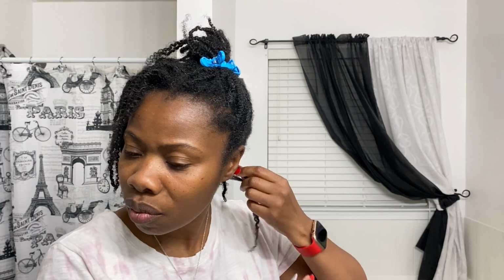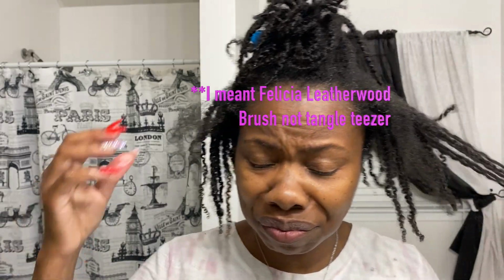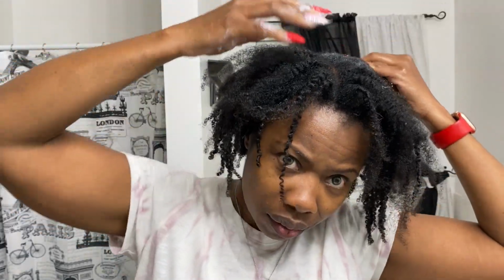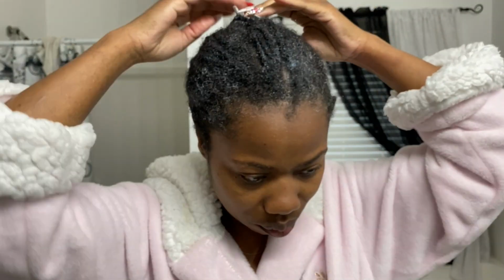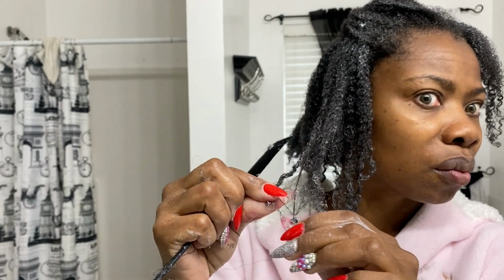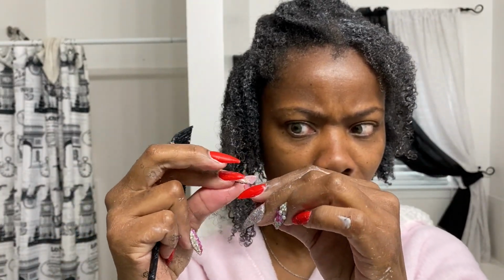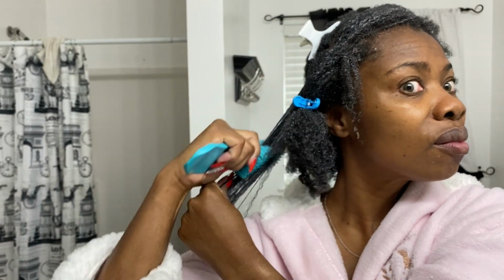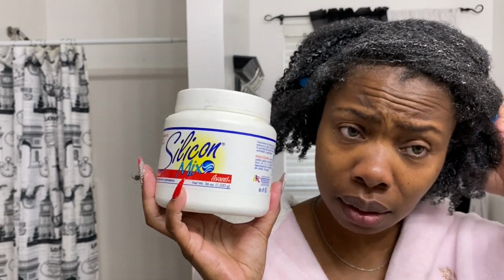How To Detangle Extremely Matted and Tangled Hair without losing all of it!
Hey Guys! So I go myself into a bit of a situation and I am so mad at myself. I got my hair all matted and tangled up and I have to get it detangled. I think I was lucky this time! Love Ya! 💞💄 -Tamika

Products used:
Felicia Leatherwood Detangling Brush

Silicon mix conditioner
Melanin Haircare Softening Detangling Leave-in:

Hey Guys! It is my mission to teach as many people as possible how to do things themselves. If you love hair, makeup and beauty and would love to learn how to do these things from  a beginners point of view them come on in. I have plenty of tutorials for you where I break down hair, makeup and beauty step by step. Before you know it, you’ll be calling yourself a beauty guru!